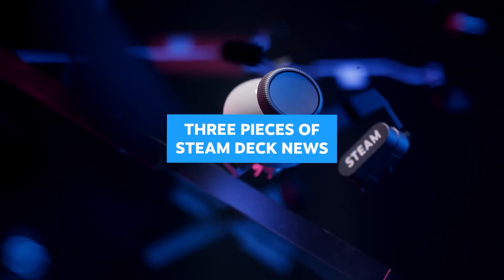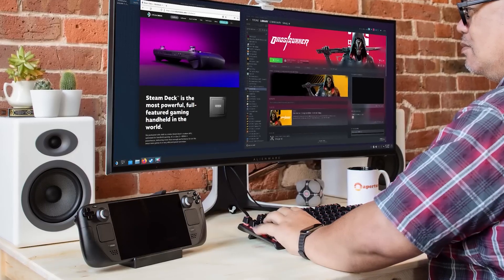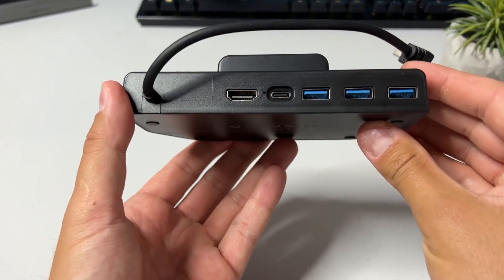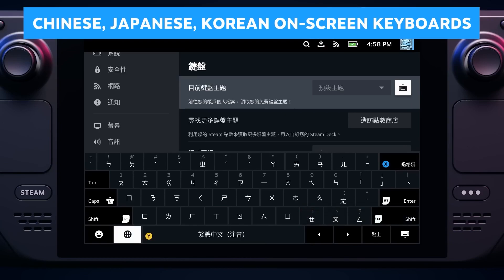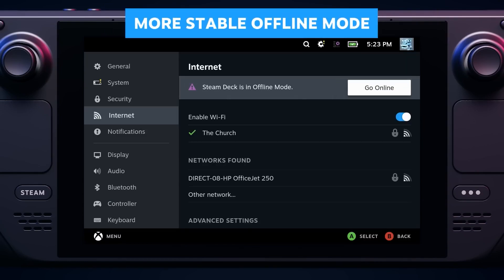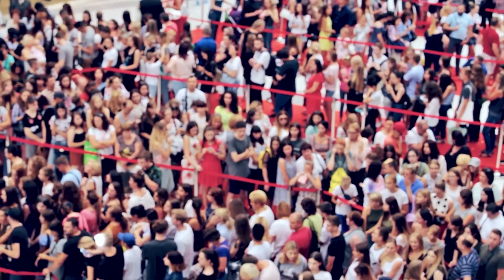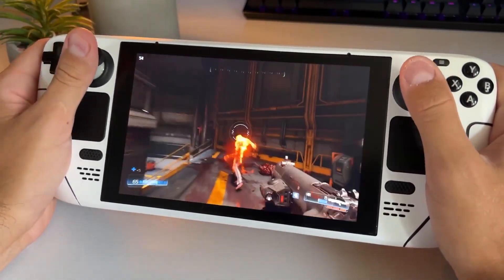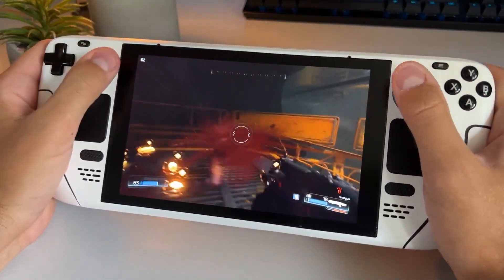Steam Deck - THE BIGGEST UPDATE YET // Buy Steam Deck Without Reservation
In this video I share some of the BIGGEST news to be dropped since the initial reveal of Steam Deck. The OFFICIAL Steam Deck Docking Station is now available you DON'T need a reservation anymore to buy it, and more!

0:00 Intro
0:10 Official Steam Deck Docking Station Is Available!
0:52 Tons Of Steam Deck Software (SteamOS) Updates!
1:44 Purchase Steam Deck Without A Reservation!
2:19 Steam Deck Emulation Guides, Tips & Tricks And More!